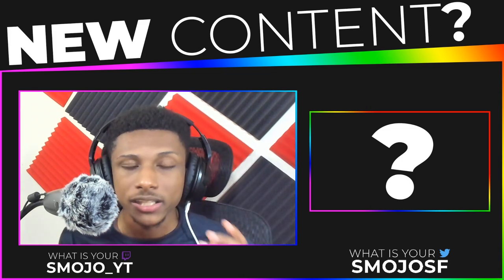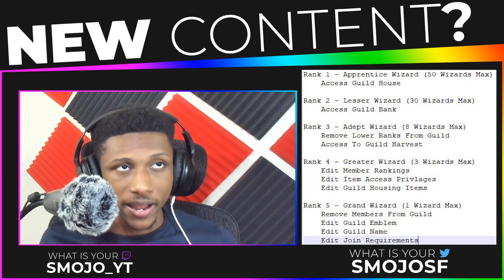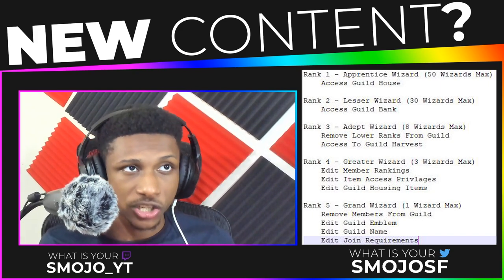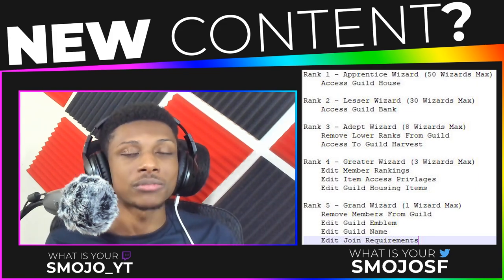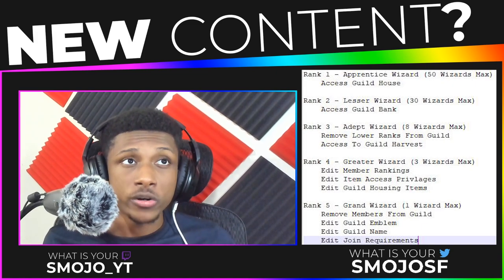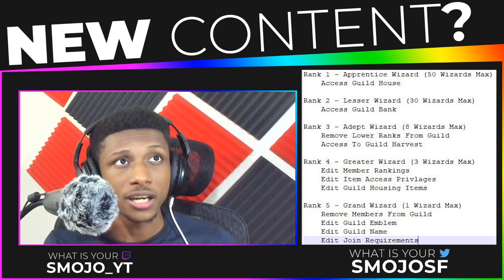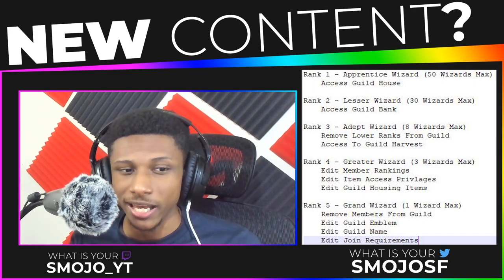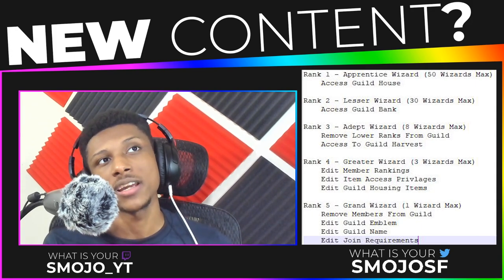Wizard101 Guild Ranking System Explained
🖤💜💙💚💛🧡❤️ 𝙊𝙋𝙀𝙉 𝙈𝙀 ❤️🧡💛💚💙💜🖤

📎📎𝙏𝘼𝙂𝙎 (𝙄𝙂𝙉𝙊𝙍𝙀)🧷🧷
Wizard101
If Wizard101 Had Guilds
Guilds in Wizard101
Wizard101 Update
Wizard101 With Guilds
Wizard101 Guilds Update